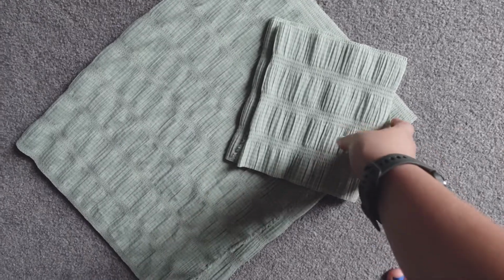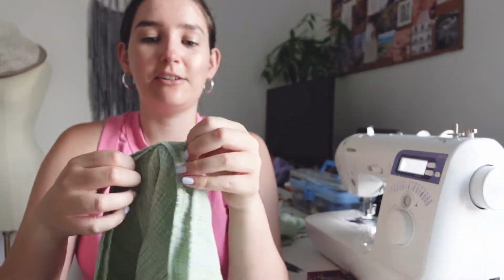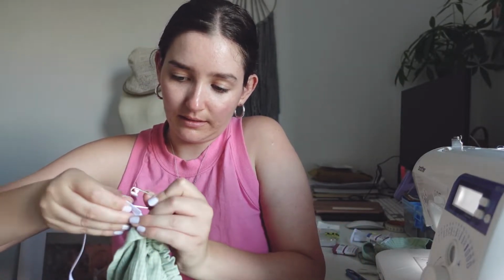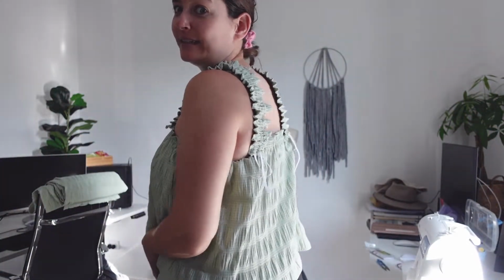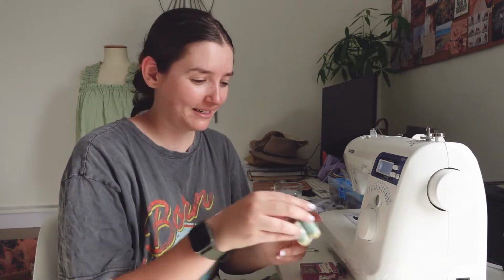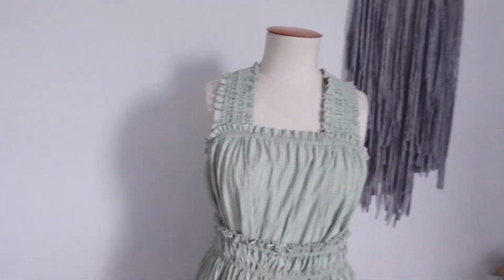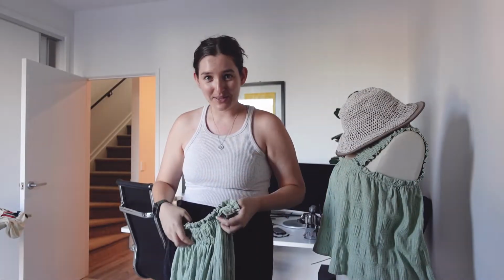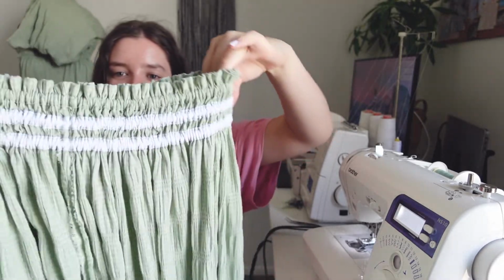Sew With Me! Shirred Dress For Summer🧵 DIY Sewing Tutorial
Looking for an easy summer dress to sew? Come along with me while I sew this shirred dress. Finally uploading this one after a while, but I hope you guys enjoy it anyway!

//LINKS//